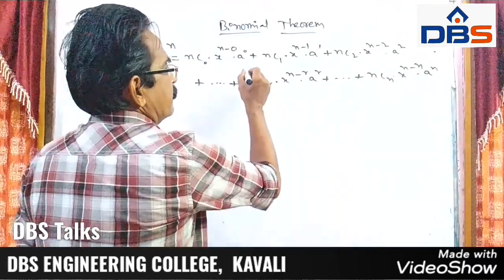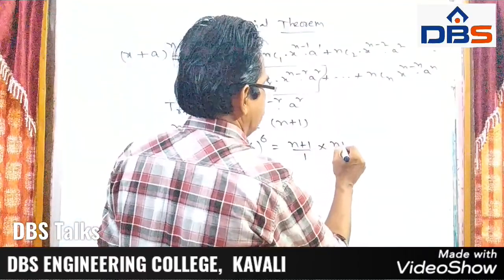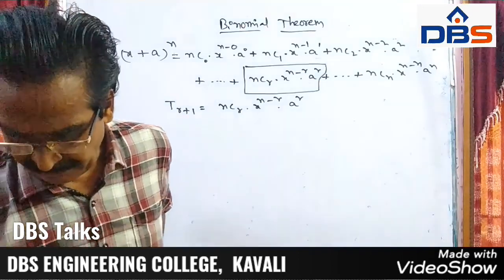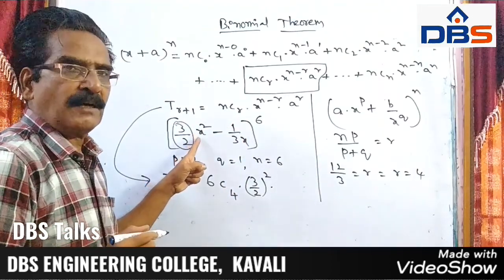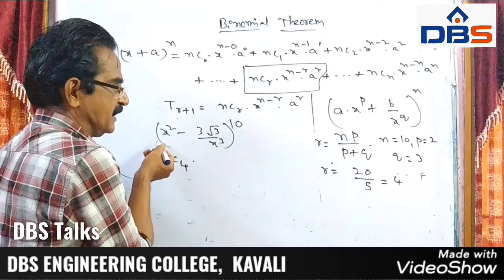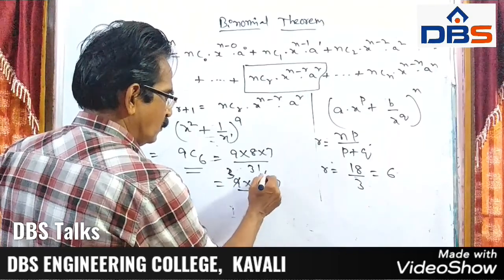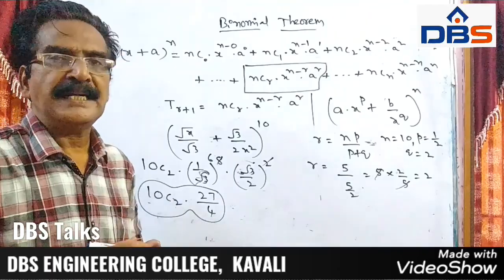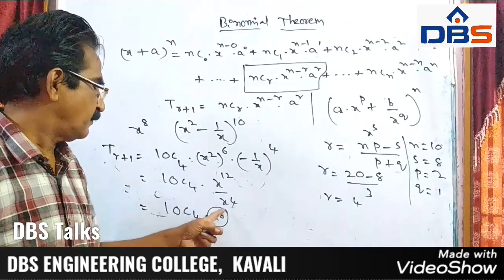DBS EAMCET MATHS - BINOMIAL THEOREM Term independent of x any the term contains x power s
This video contains the introduction of Binomial Theorem and number of terms of the expansion.

Also explained the smart way, how to find the number of terms in other expansions, the term independent of x and the term contains the coefficient of x power s.

This chapter is very important for EAMCET.

Note: In the last but one problem of this video, please read the answer as 10C2/27*4 = 10C2/108 or 45/108 or 5/12. Mistake is regretted

If students have any doubts, pls. Post your doubts in the comment box and the doubts will be clarified in the next session.